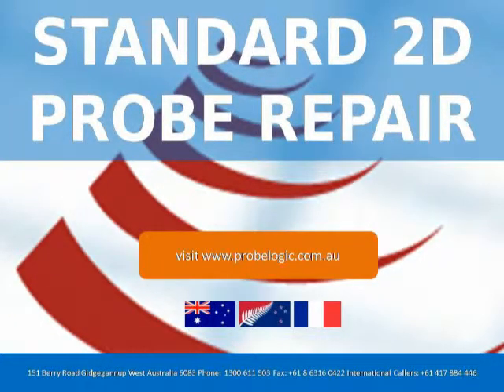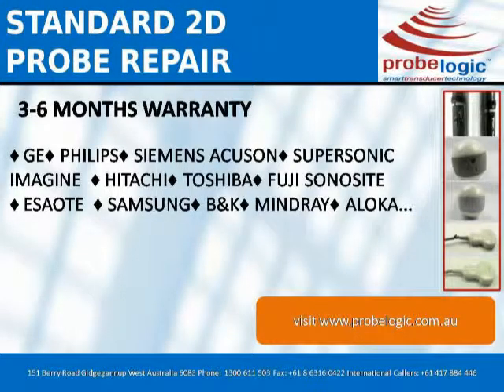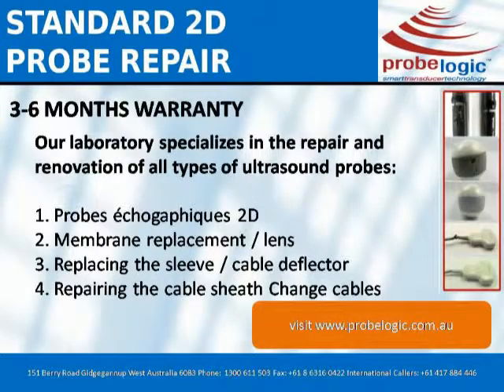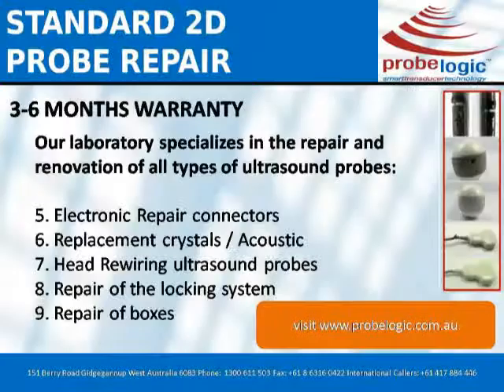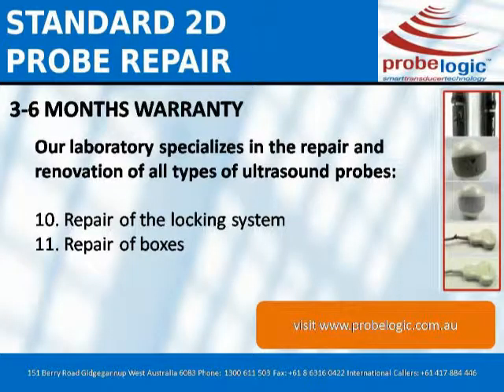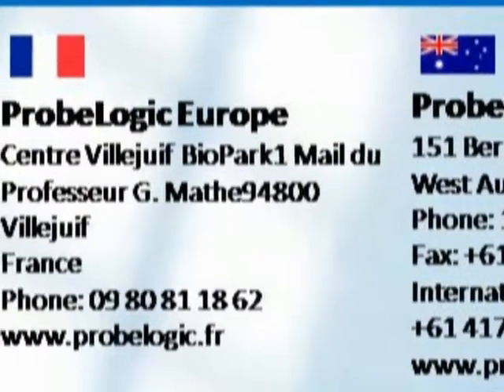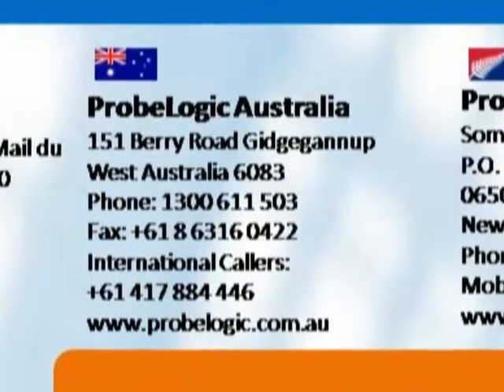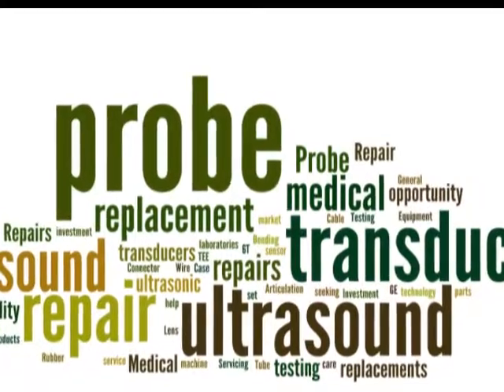Standard 2D probe repair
3-6 MONTHS WARRANTY
Probelogic repairs your probes for a fraction of the price of a new probe!
Ask today for a thorough analysis of your probes by our engineers / skilled technicians.
♦ GE♦ PHILIPS♦ SIEMENS ACUSON♦ SUPERSONIC IMAGINE ♦ HITACHI♦ TOSHIBA♦ FUJI SONOSITE
♦ ESAOTE ♦ SAMSUNG♦ B&K♦ MINDRAY♦ ALOKA...

Our laboratory specializes in the repair and renovation of all types of ultrasound probes:

1. Probes échogaphiques 2D
2. Membrane replacement / lens
3. Replacing the sleeve / cable deflector
4. Repairing the cable sheath Change cables
5. Electronic Repair connectors
6. Replacement crystals / Acoustic
7. Head Rewiring ultrasound probes
8. Repair of the locking system
9. Repair of boxes
10. Repair of the locking system
11. Repair of boxes

ProbeLogic Australia
151 Berry Road Gidgegannup West Australia 6083